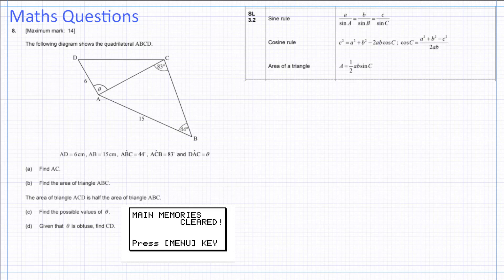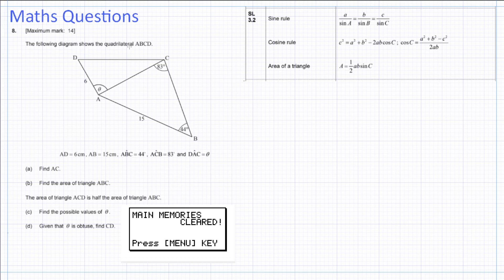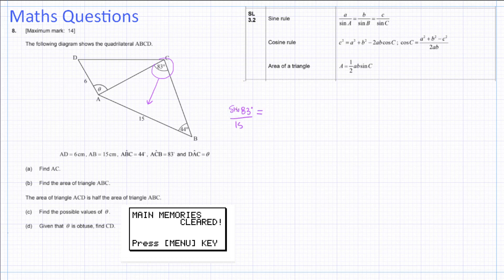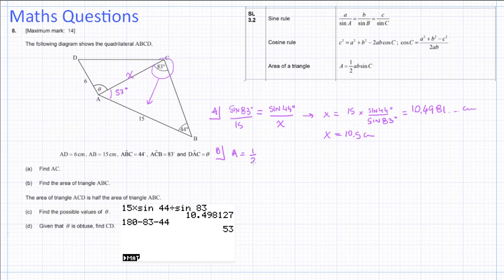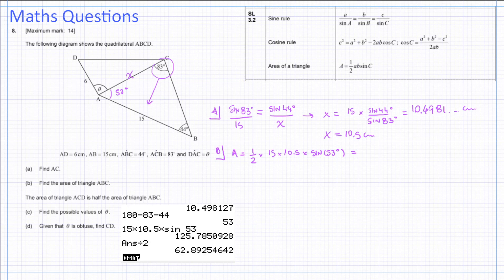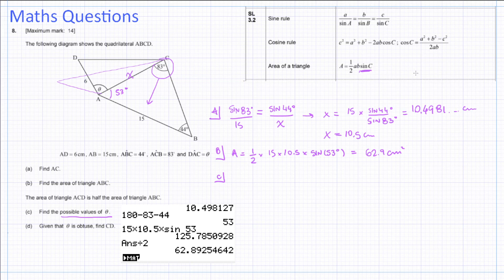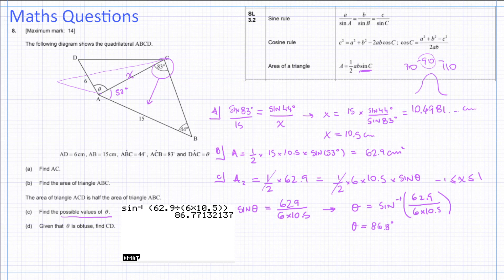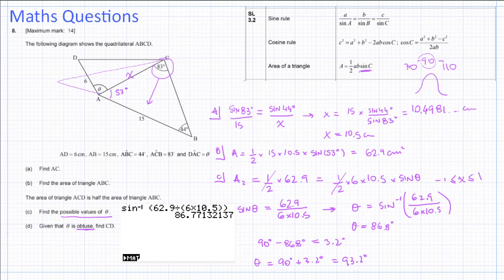Trigonometry, Sine Rule, Cosine Rule, Area of Triangles (doubts)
IB Maths AISL
Trigonometry, Sine Rule, Cosine Rule, Area of Triangles